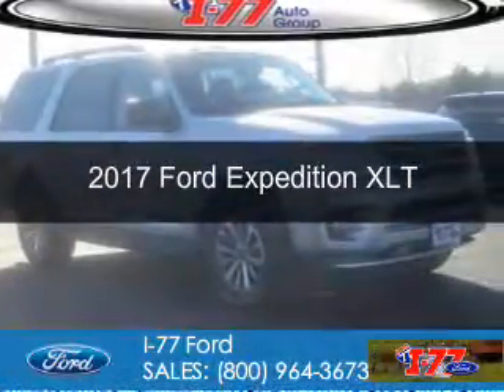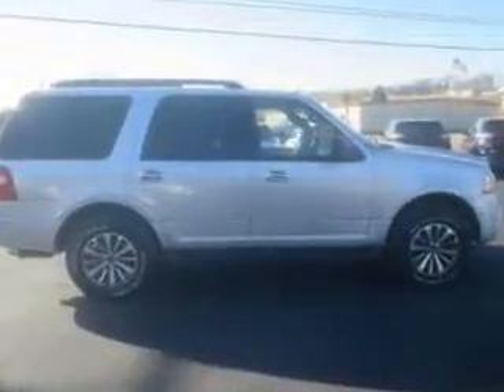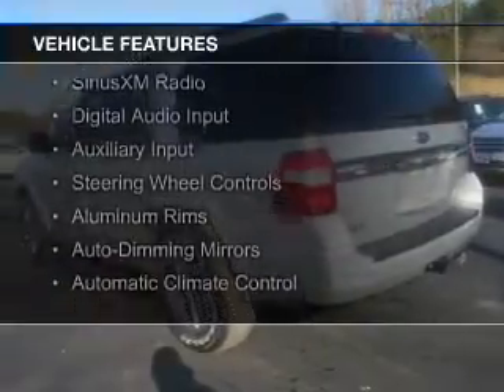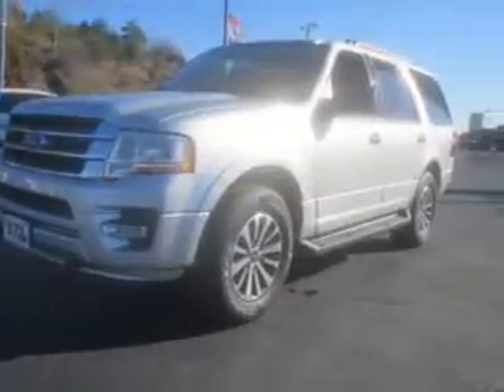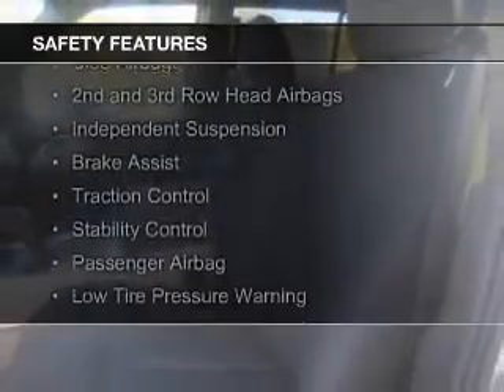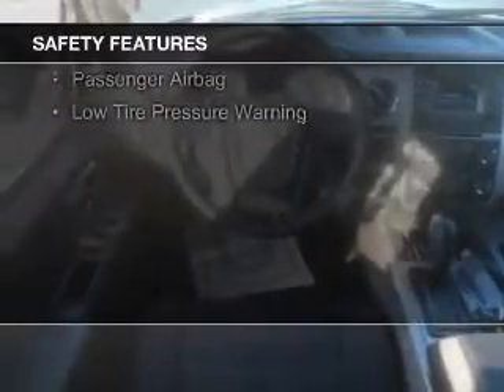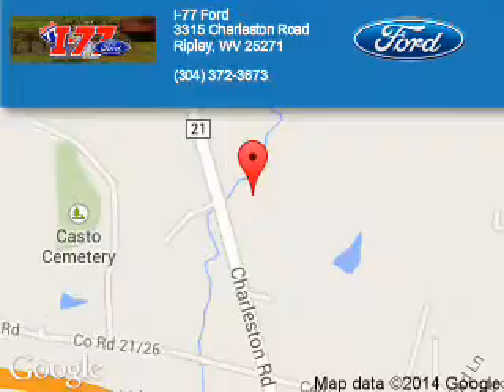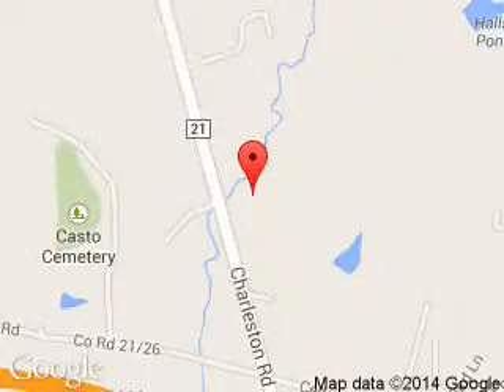2017 Ford Expedition - Ripley WV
Phone:
Year: 2017
Make: Ford
Model: Expedition
Trim: XLT
Engine: 3.5 liter 6 cylinder 24 valve
Transmission: 6-Speed Automatic
Color: Silver
Mileage: 7
Address:
3315 Charleston Road